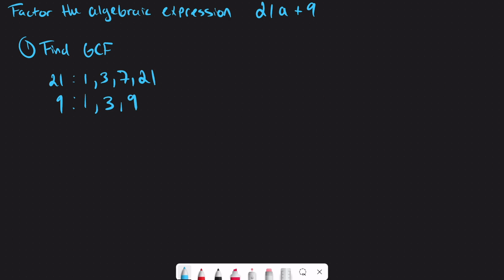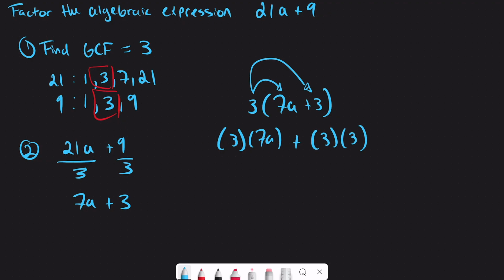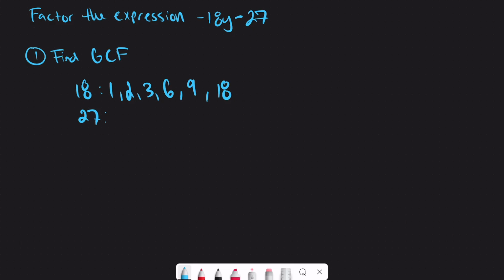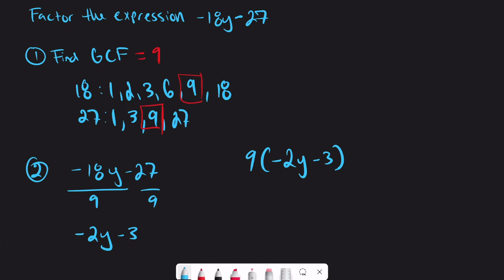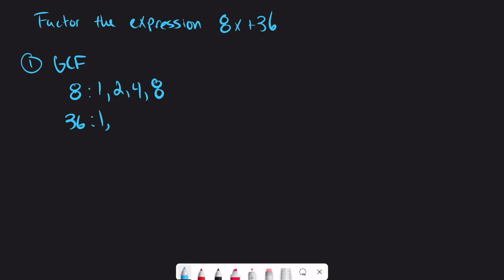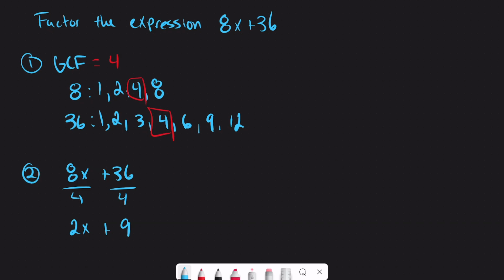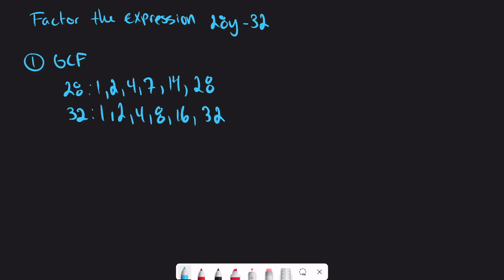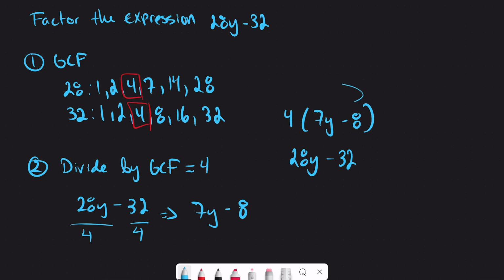Factoring Expressions Part 1